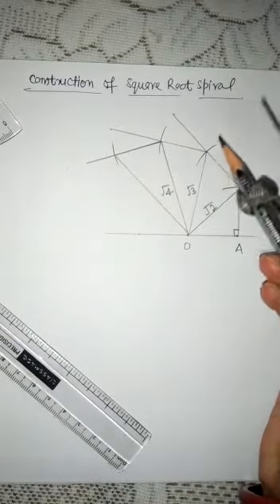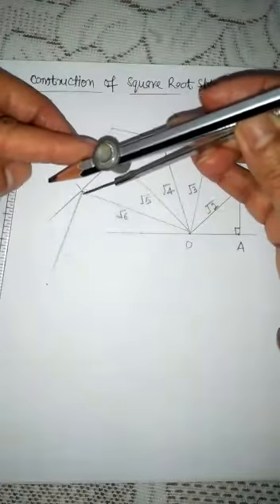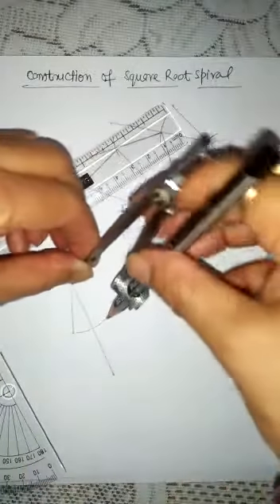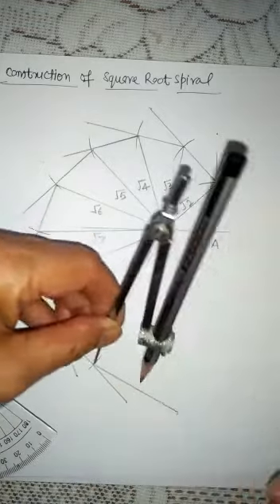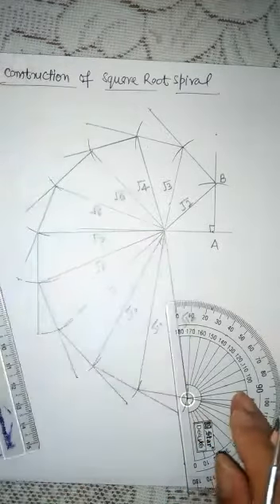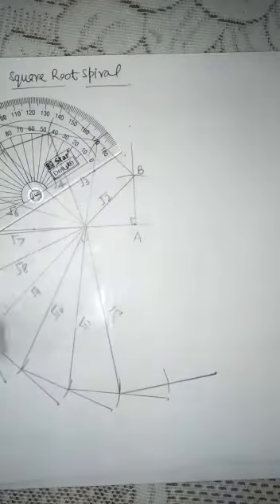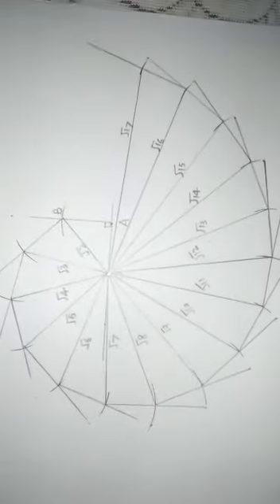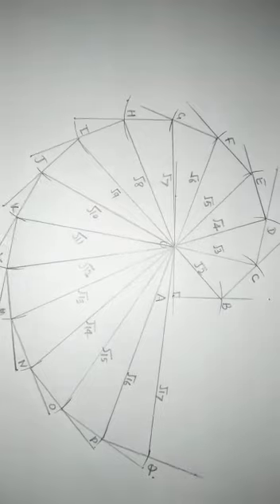CLASS IX MATHEMATICS "CONSTRUCTION OF SQUARE ROOT SPIRAL"